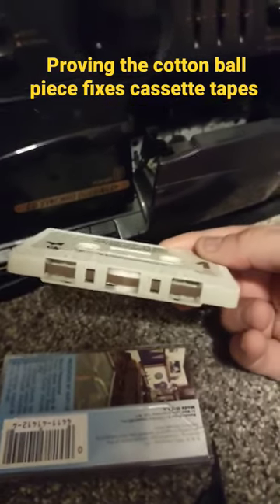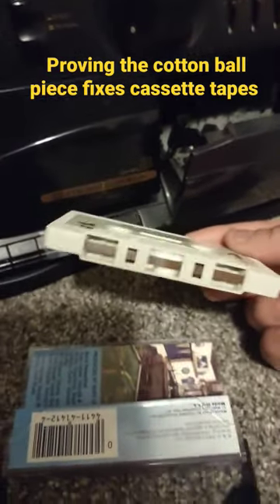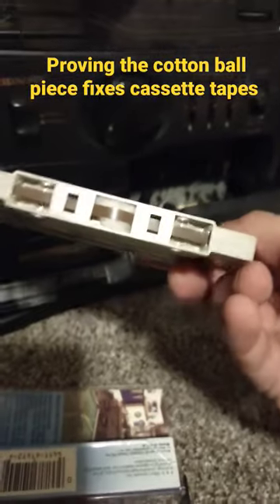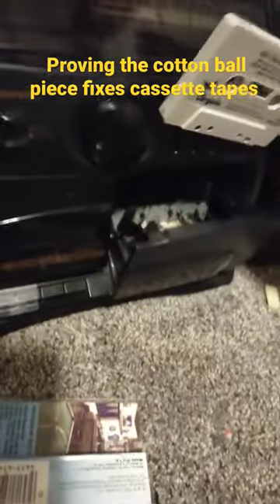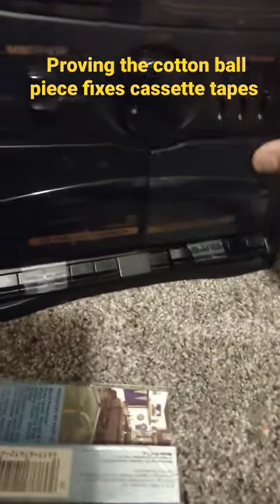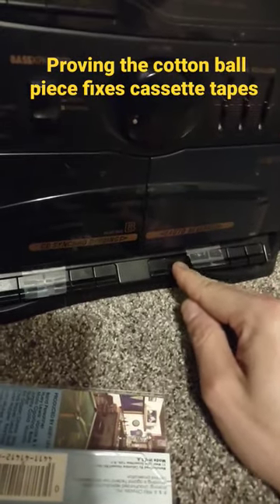Cotton Ball Piece on 80s Cassette Tape felt pads